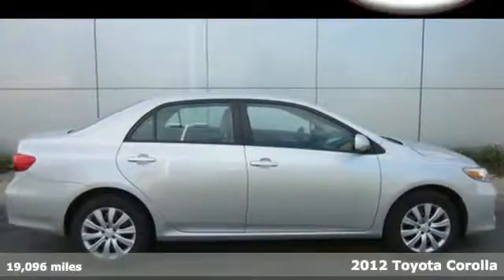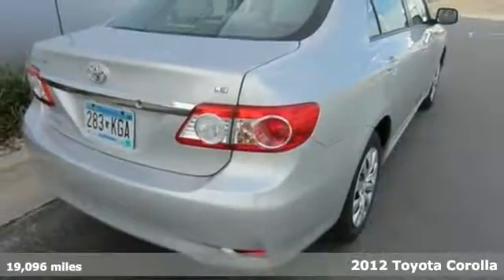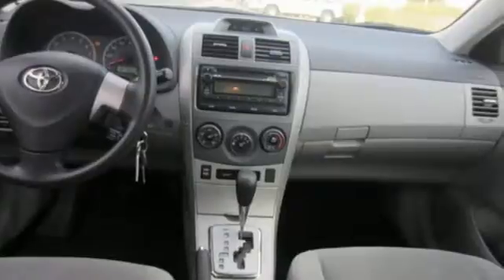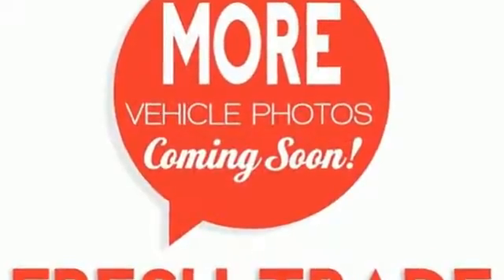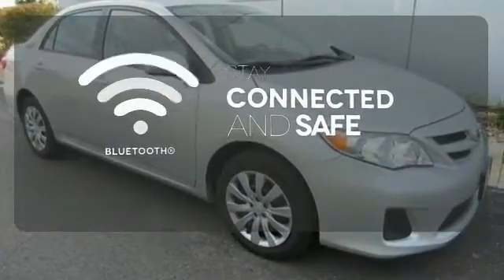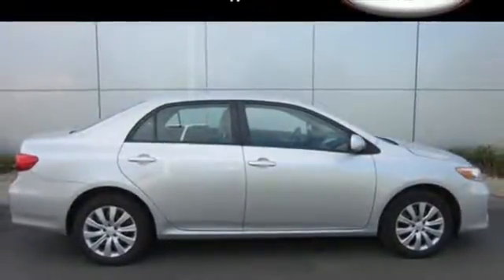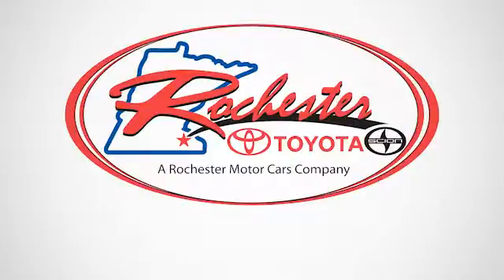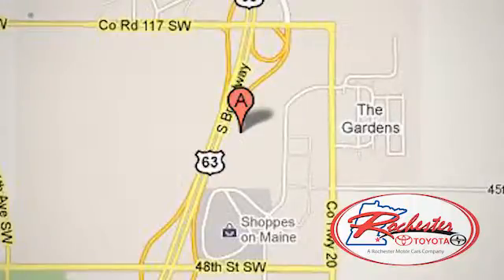2012 Toyota Corolla Rochester MN Winona, MN SA42905 - SOLD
Year: 2012
Make: Toyota
Model: Corolla
Trim: LE
Engine: 1.8L I4 DOHC Dual VVT-i
Transmission: 4-Speed Automatic
Color: Silver
Interior: Ash
Mileage: 19096
Stock #: SA42905
VIN: 5YFBU4EE2CP057531

Address:
4900 Highway 52 N